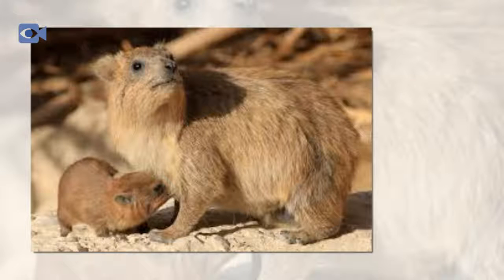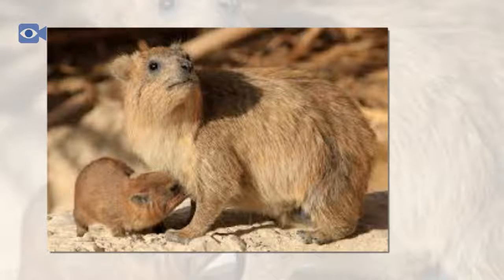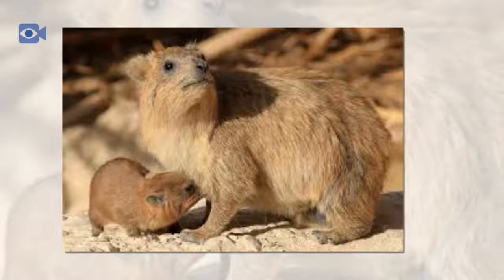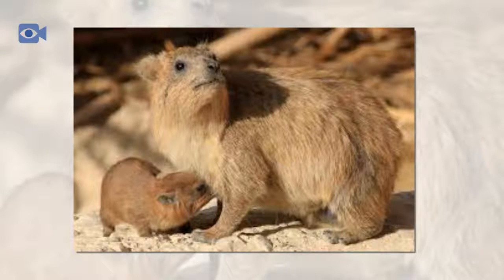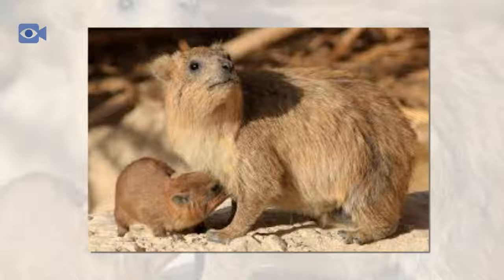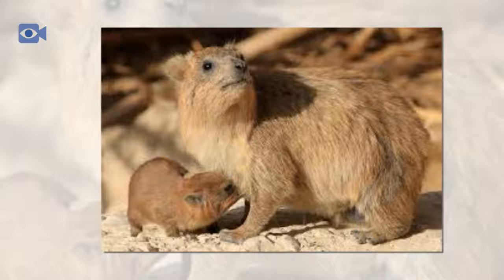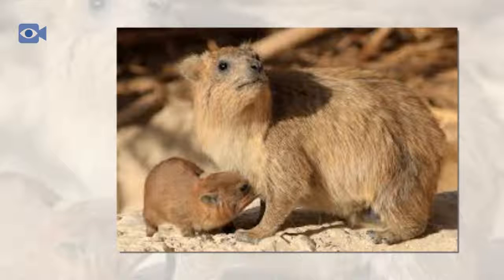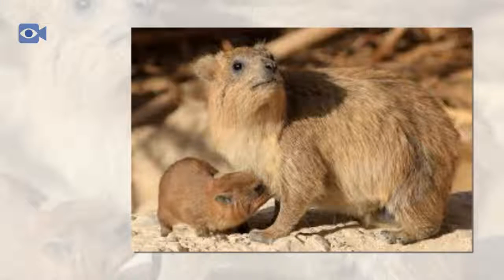Rock Hyrax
animals information